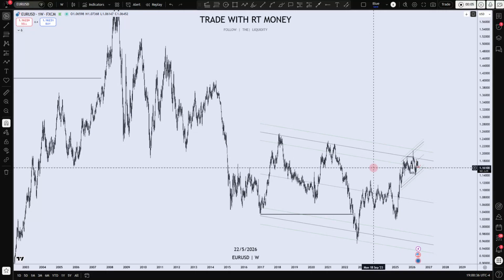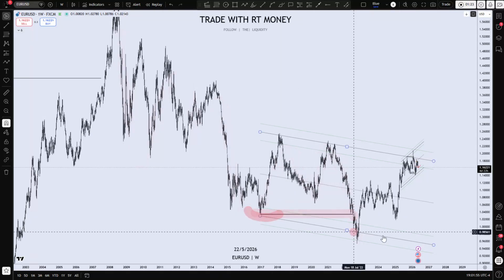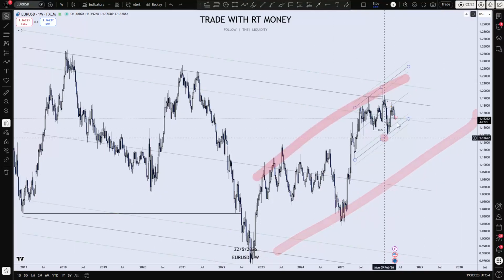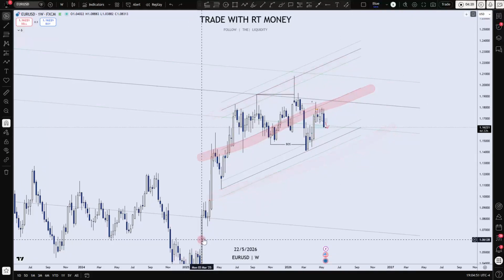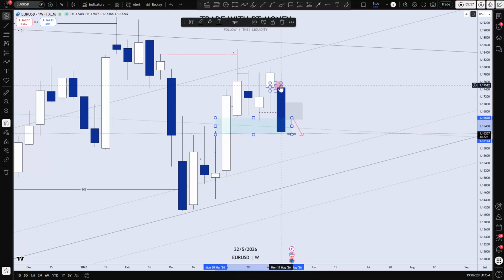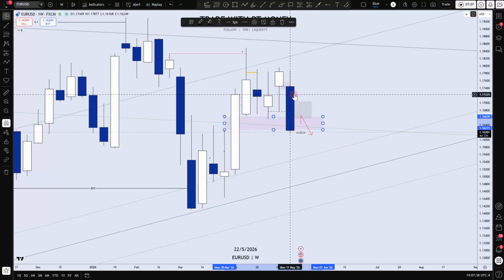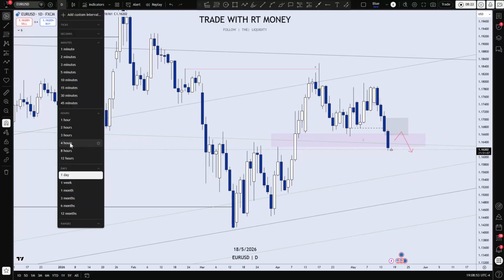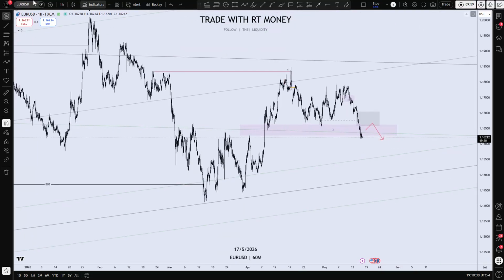EURUSD: Bearish! Bond Yields Power USD Higher, EUR Struggles!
Welcome back to the Weekly Forex Forecast for the week of May 18 - 22nd.

The USD is pushing higher, fueled by high inflation, higher bond yields and geopolitical issues.  The EUR is being out performed, and this will continue this week.
Sells are valid.

If there is a breakout above 1.1775, it would signal a bullish continuation.